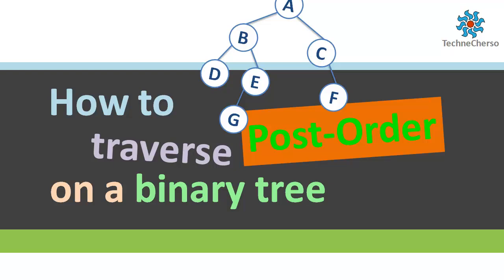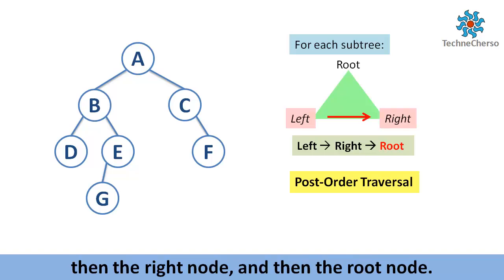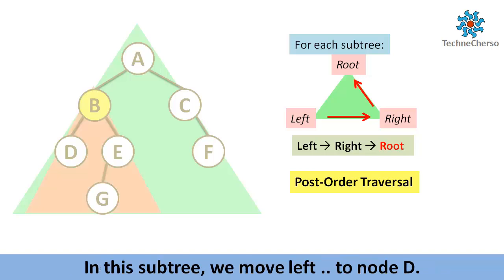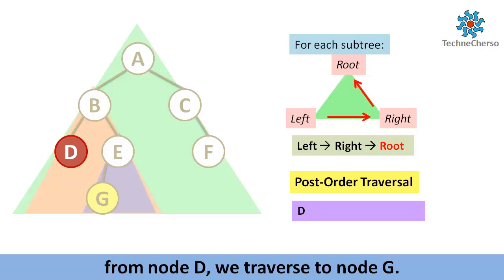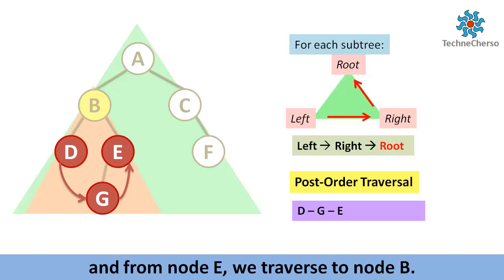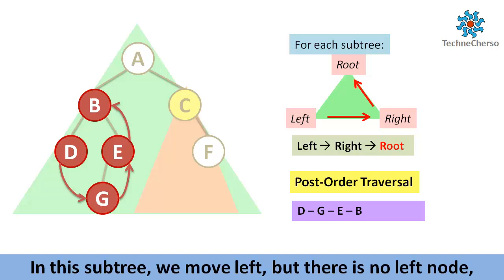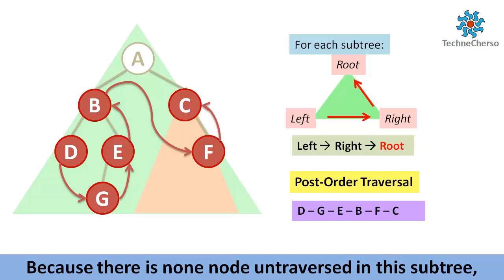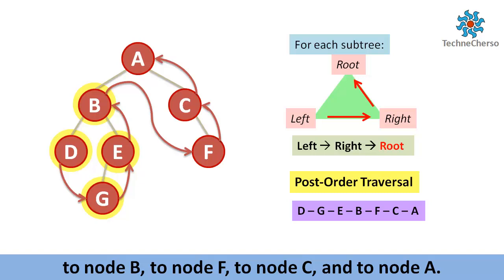How To Traverse Post-Order In a Binary Tree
Hendri Yanto Li
TechneCherso